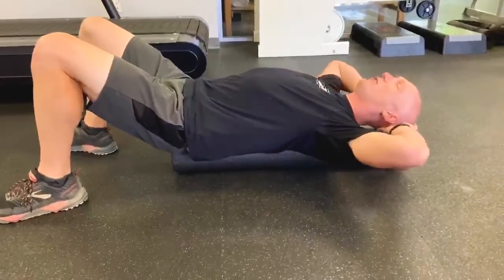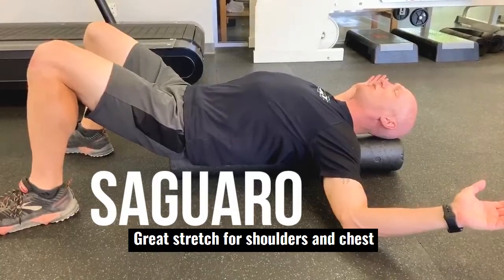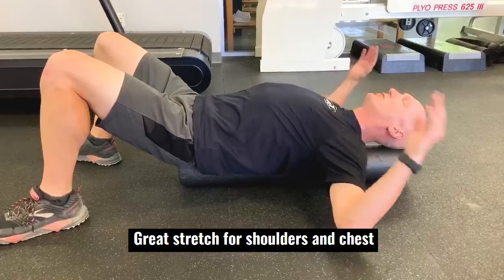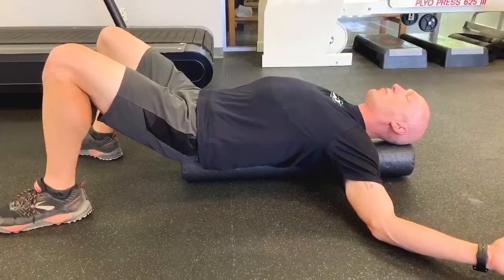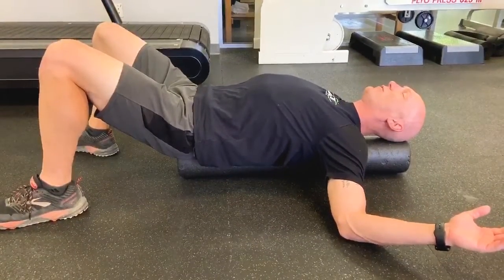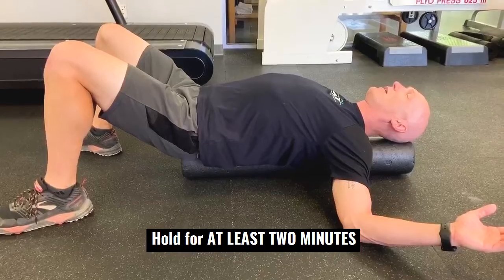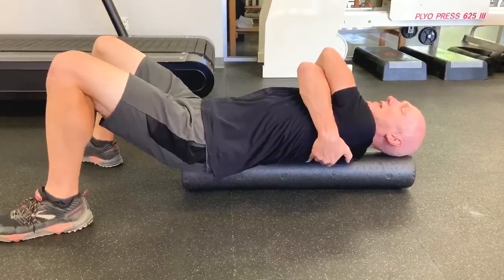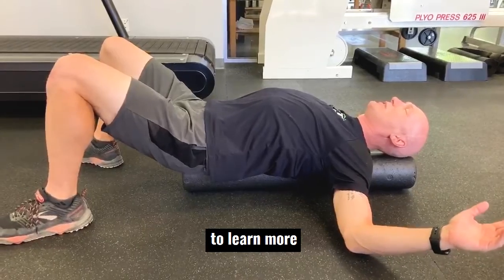Saguaro Stretch | Shoulders and Chest | FAST Director Jeff Bloom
for personal training, athlete training, and group Sessions.